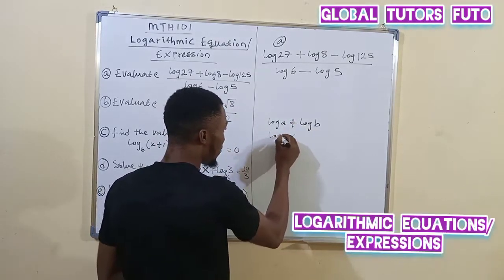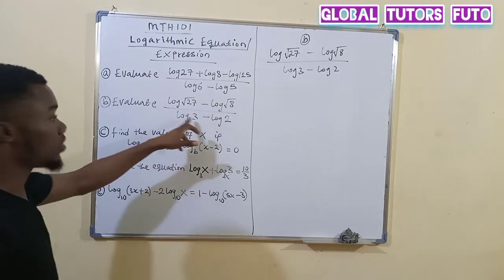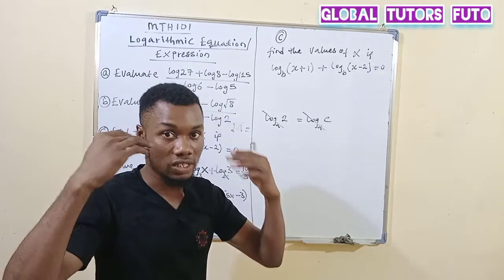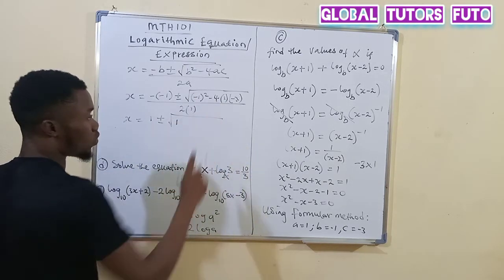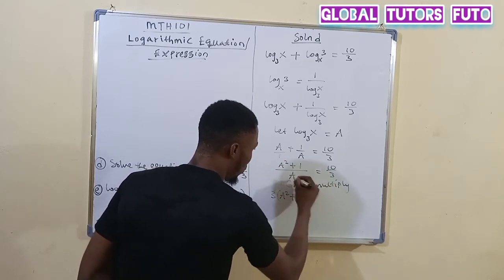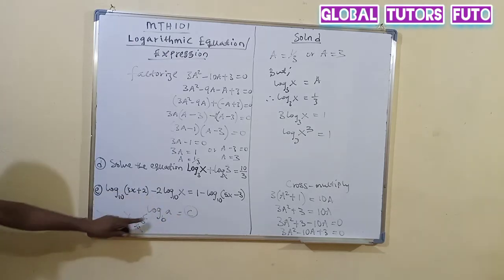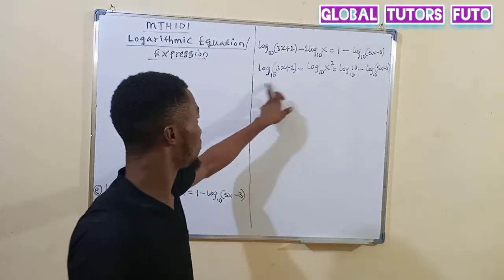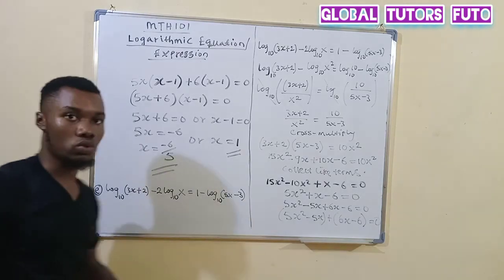LOGARITHMIC EQUATIONS/EXPRESSION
LOGARITHMIC EQUATIONS and EXPRESSION made easy

follow all Angelofmaths classes